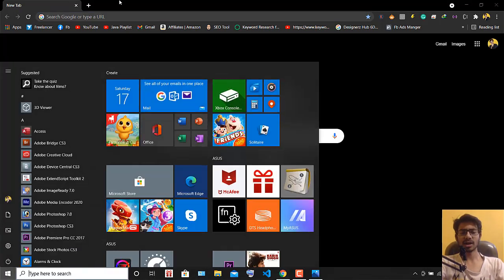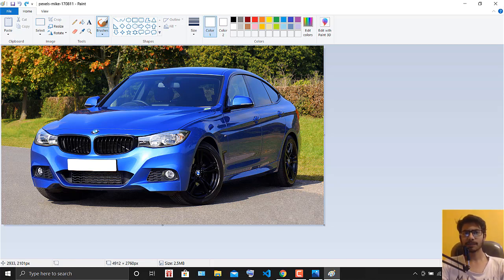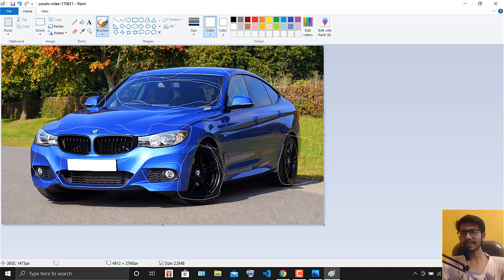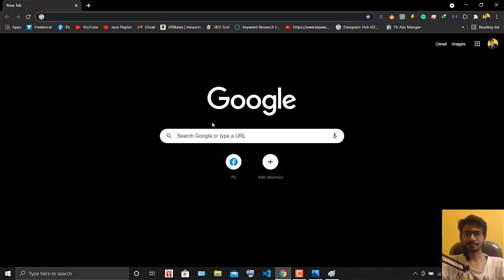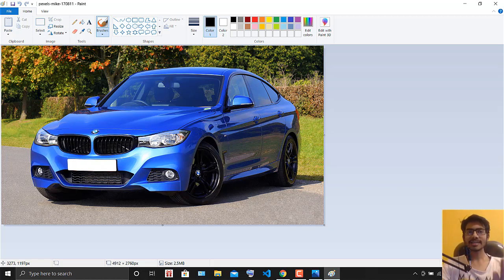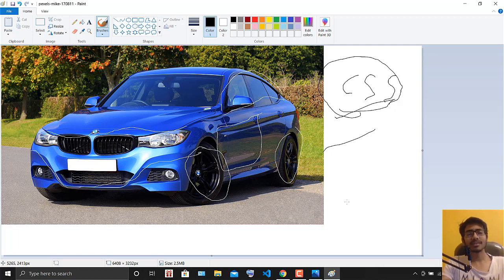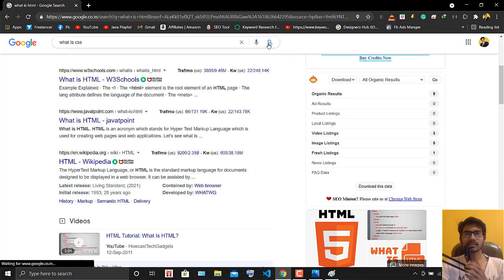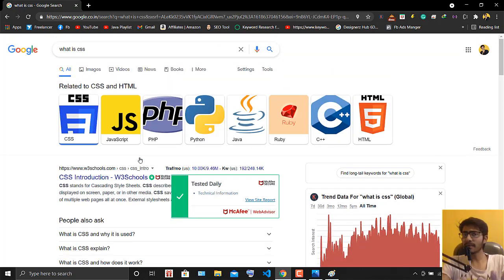what is html, CSS and JavaScript | The best analogy to understand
THIS CHANNEL IS ALL ABOUT TECH AND TECH NEWS. YOU WILL FIND TECH RELATED AND CYBER SECURITY RELATED INFORMATION HERE.
IN THIS CHANNEL YOU WILL ABLE TO SEE TECH FACTS AND TECH NEWS AND ALSO YOU GET TUTORIALS ON TECH.
YOU WILL ABLE TO SEE UNBOXING AND REVIEWS VIDEOS AS WELL.
KEEP LOVING ME
SUPPORTING ME
ANKIT ARYA SAM
LATEST TECH VIDEOS
TECH NEWS
TECH FACTS
TECH FACTS IN HINDI
TECH NEWS IN HINDI
TUTORIALS IN HINDI
TUTORIALS ON TECH